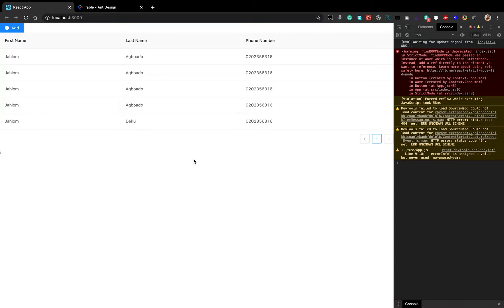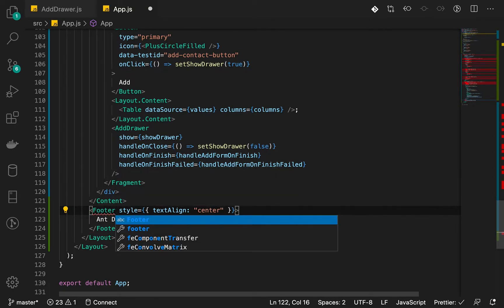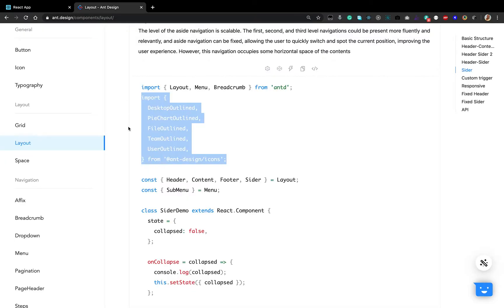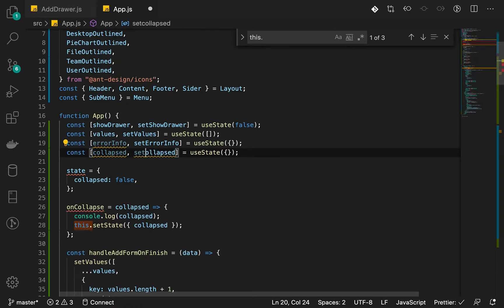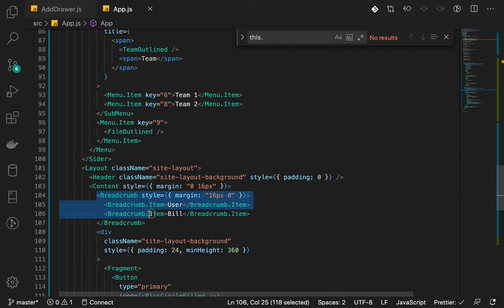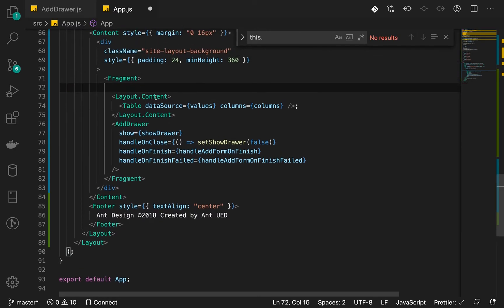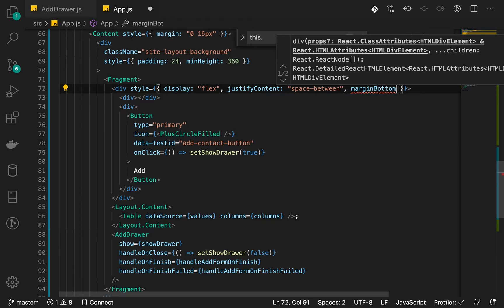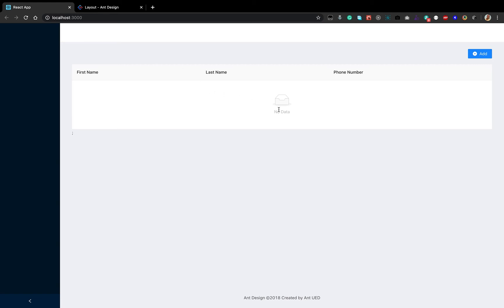5 - Simple Sidebar, Header, And Content - Building a Contact Management System With React and AntD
This is the fifth part of the Building a Contact Management System With React and Ant Design Library.

This lesson looks at adding a few more components to our app to make it look appealing.